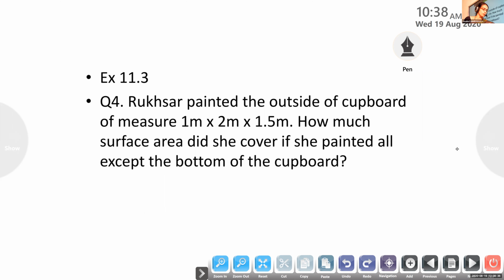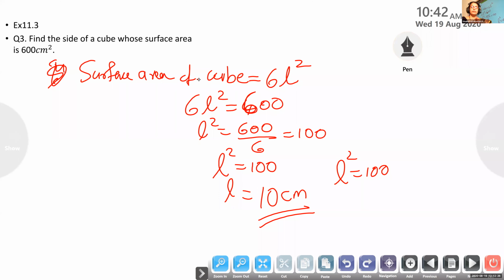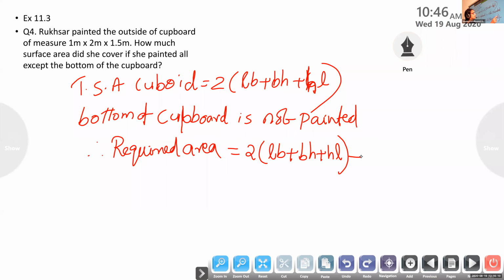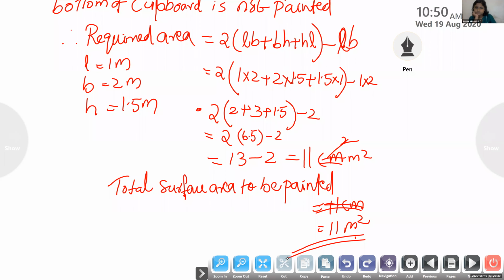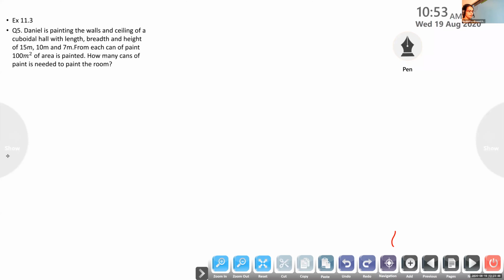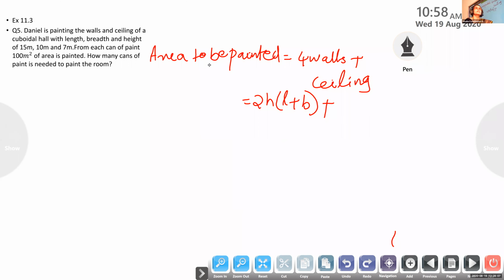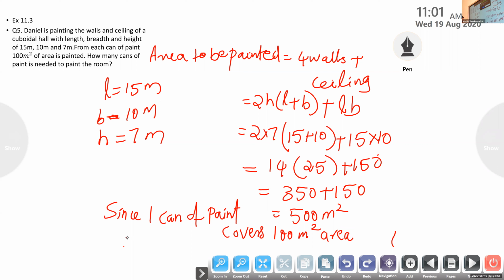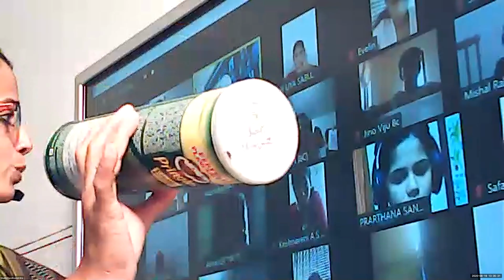Dr.Raju Davis International School |CLASS 8 MATHS PART- 2 | 19-08-2020